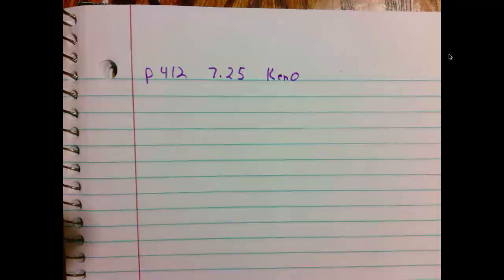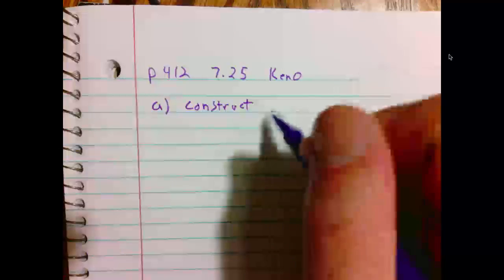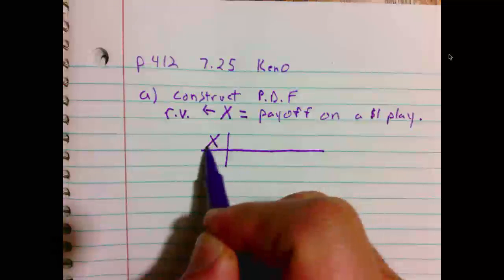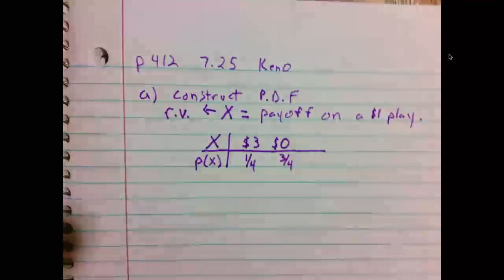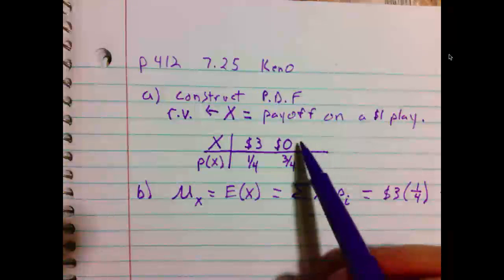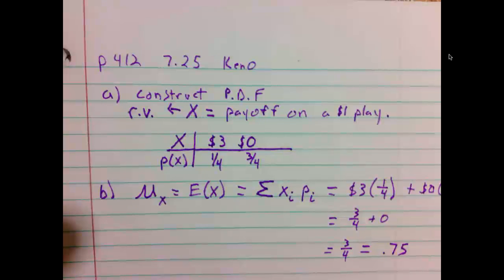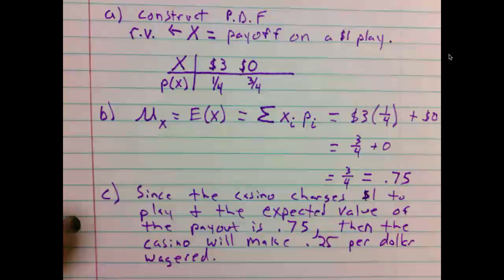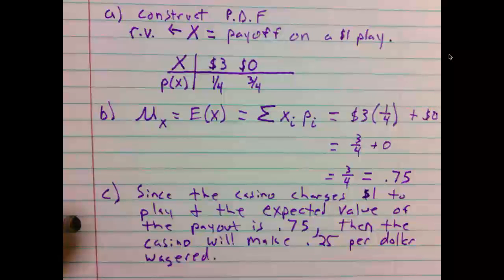yms2e 7 25